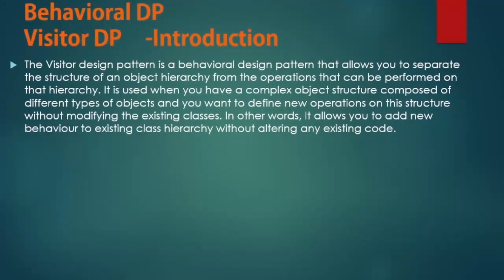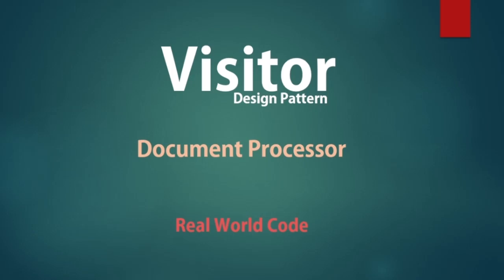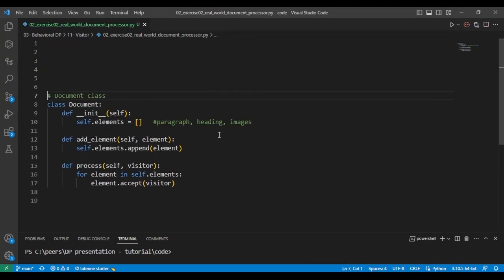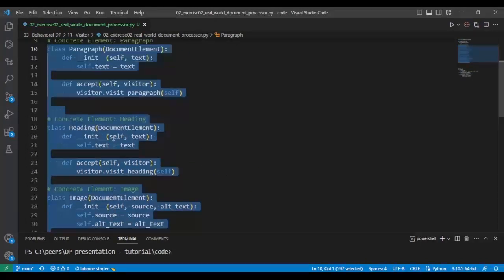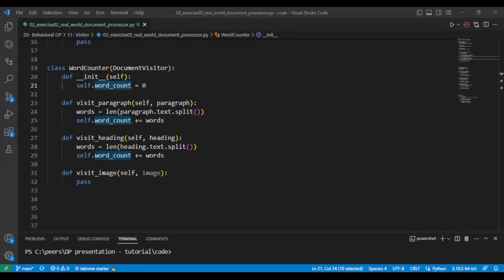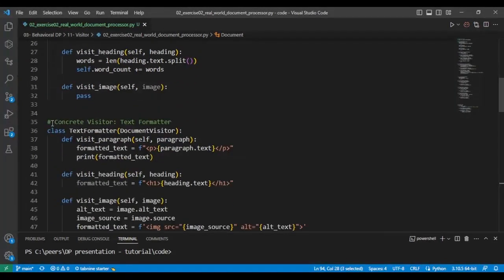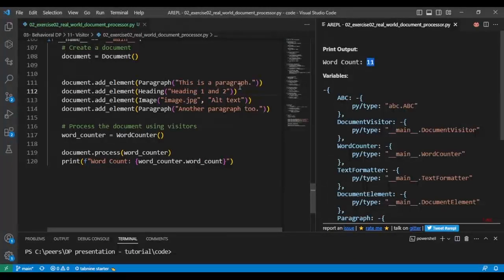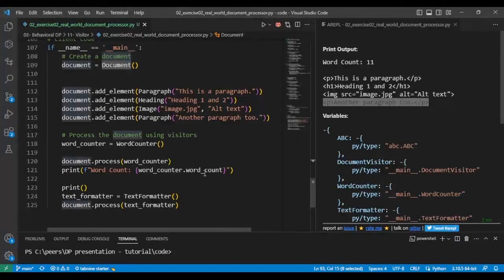VISITOR Design Pattern (with Document Processor code example)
Visitor design pattern in a Behavioral design pattern. Video explain the pattern and its usefulness and then uses the pattern to build a  Document Processor.